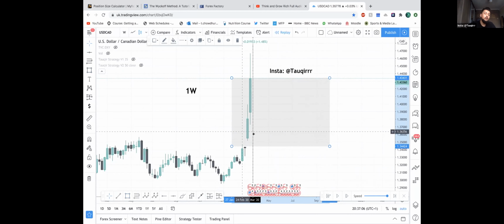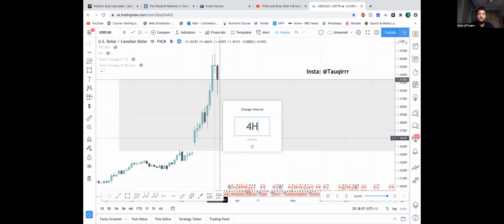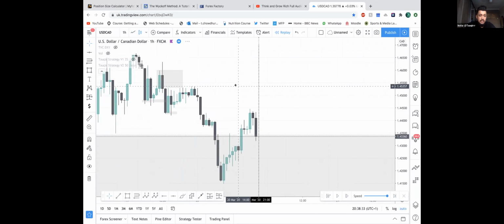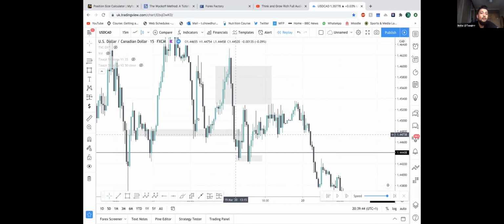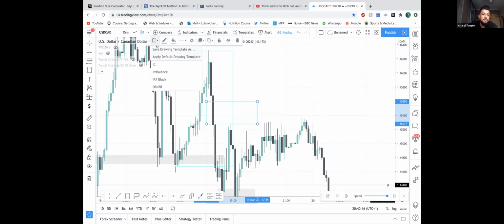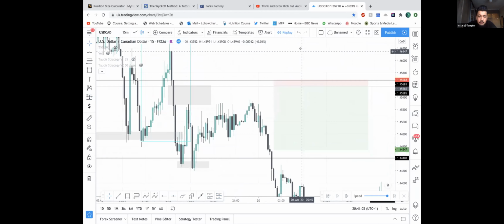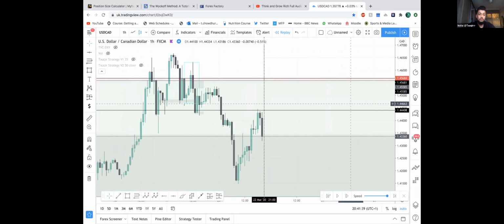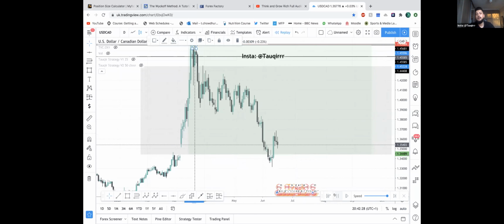Topdown Analysis for High Risk to Reward